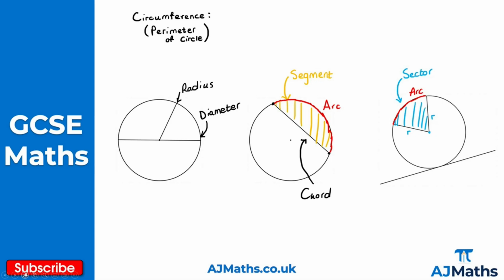Introduction to Circles | GCSE Maths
In this video we're going to take a look at an introduction to Circles. In this video we will learn how to label the different parts of a circle such as the radius, diameter, arc, sector, chord and tangent.

In the next video we're going to take a look at how to find the area and circumference of a circle.